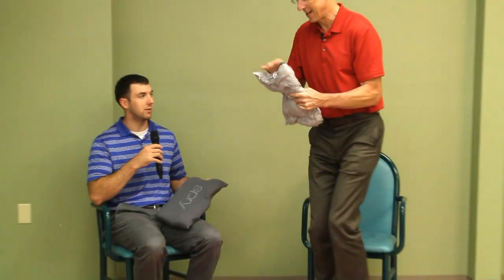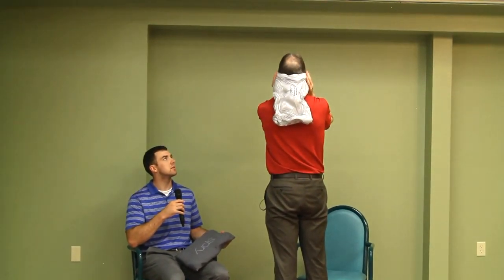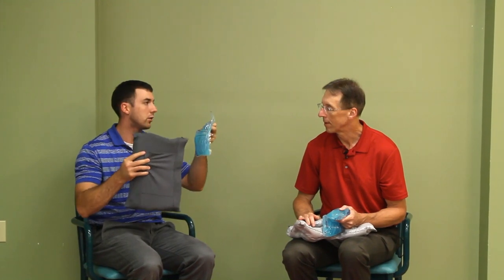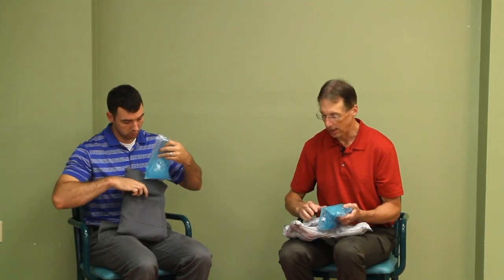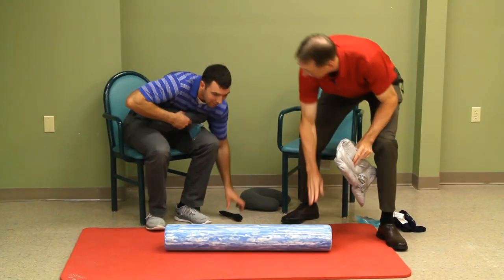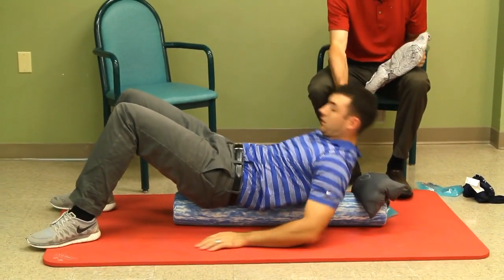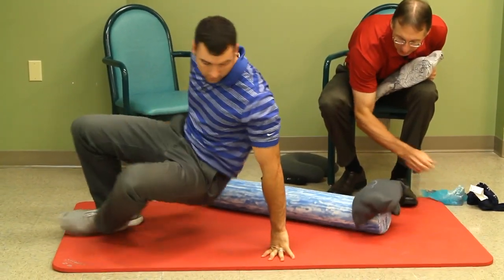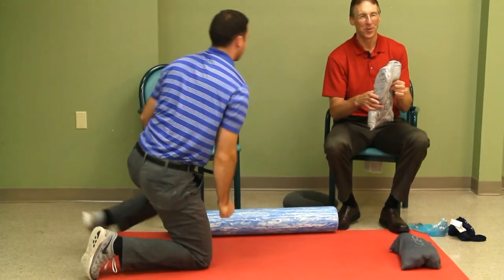My Absolute Favorite Product for Sleeping/Resting in Plane, Car, Recliner, & Bed- Spry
Bob, Alex, and Liz provide FREE and HONEST Reviews. Today they present:  My Absolute Favorite Product for Sleeping/Resting in Plane, Car, Recliner, & Bed- Spry

Spry Recovery Pillow

We search the world over looking for the most interesting and unique products and gifts!